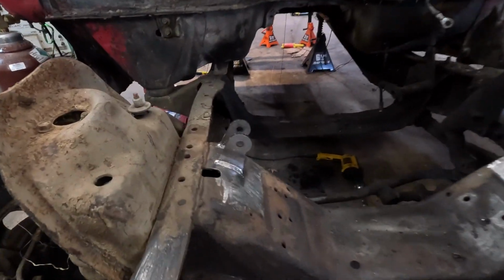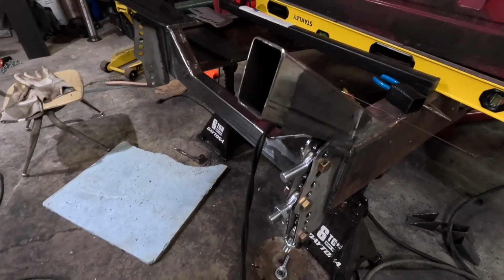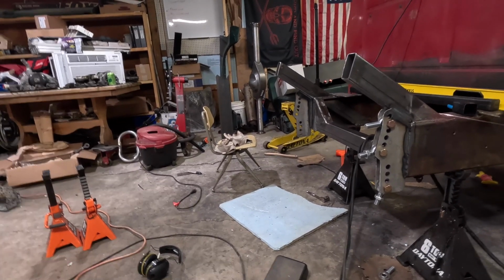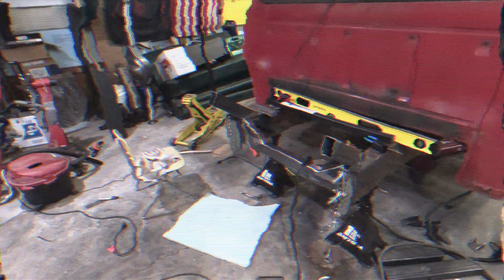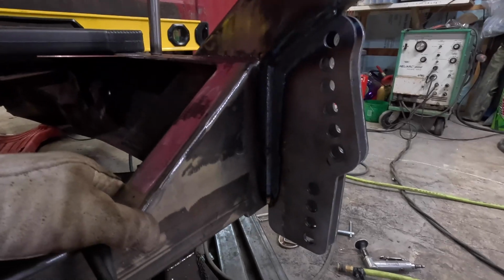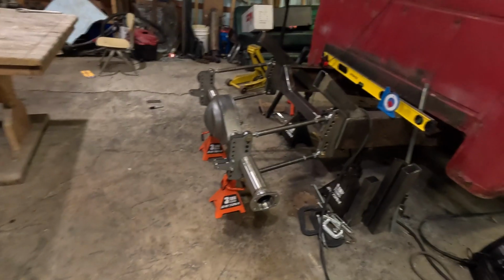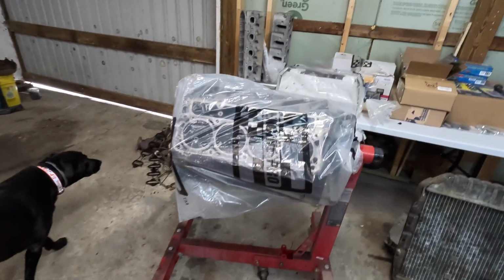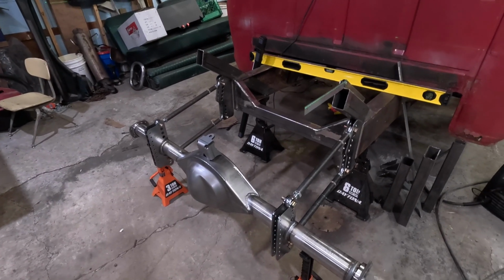Back half 4 link on 74 Dentside | Build Update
Brief overview on how I’m setting up the 4 link on the 74.